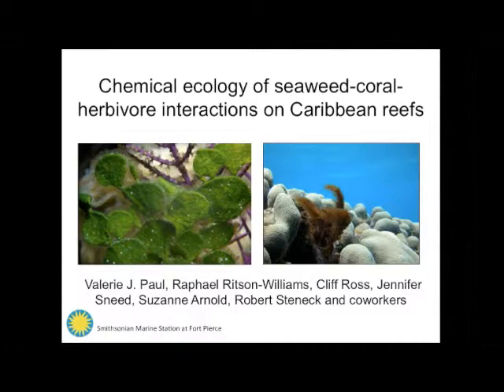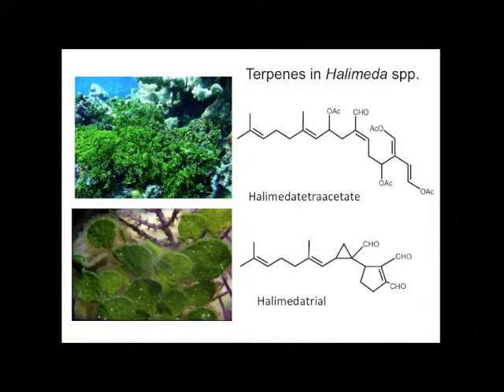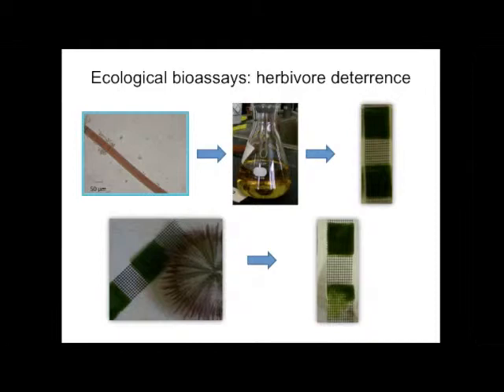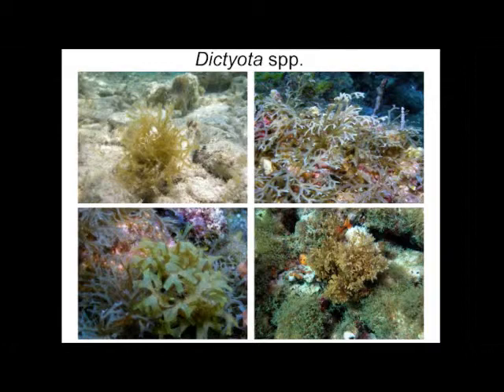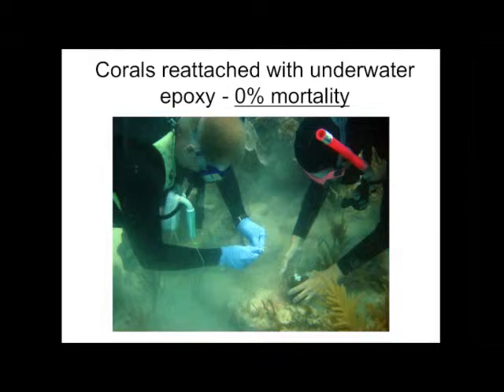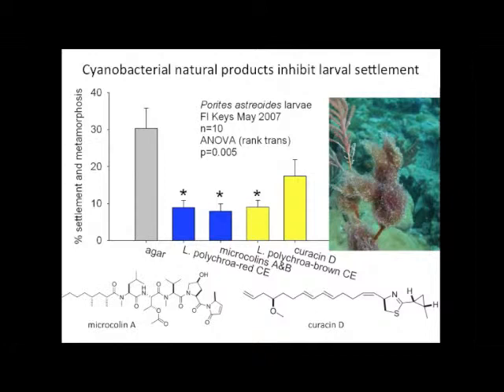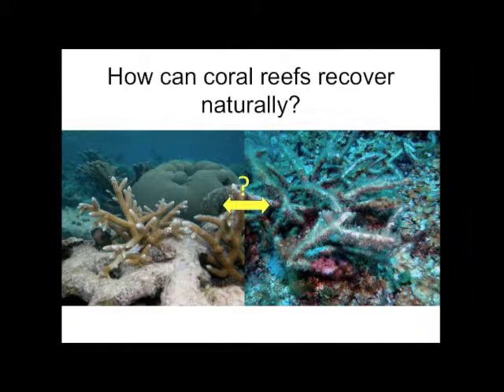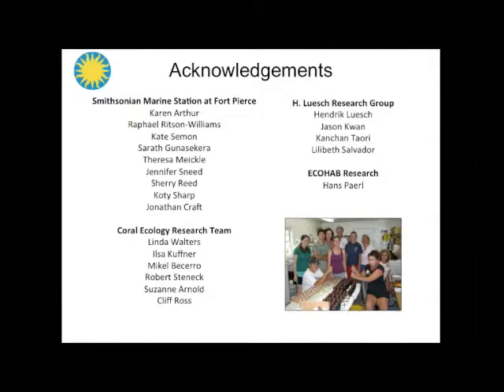Valerie Paul - Chemical ecology of seaweed-coral-herbivore interaction on Caribbean reefs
Teasley 2012 Symposium hosted by School of Biology at Georgia Institute of Technology on April 5th. Valerie Paul (Head Scientist at the Smithsonian Marine Station) discusses "Chemical ecology of seaweed-coral-herbivore interaction on Caribbean reefs."